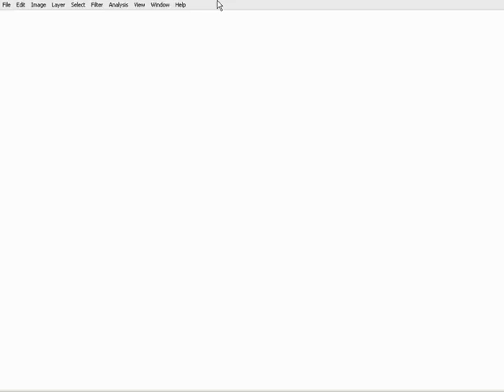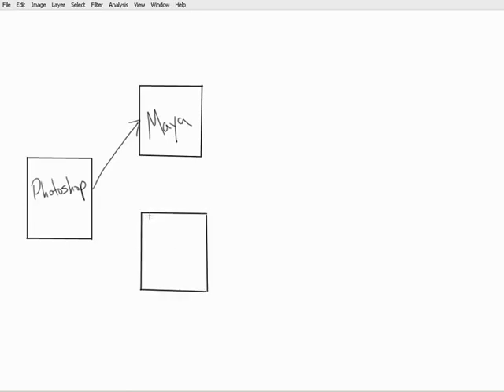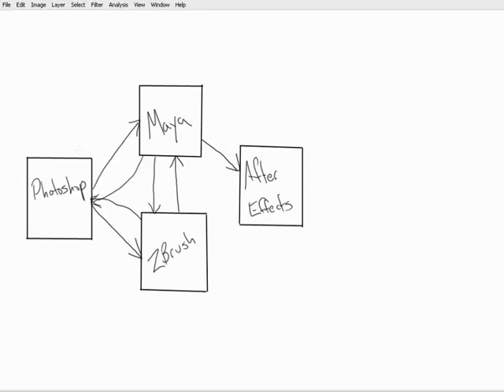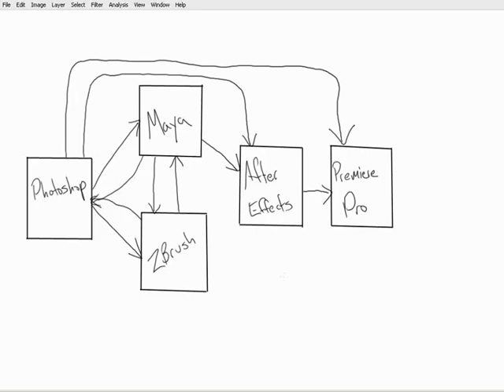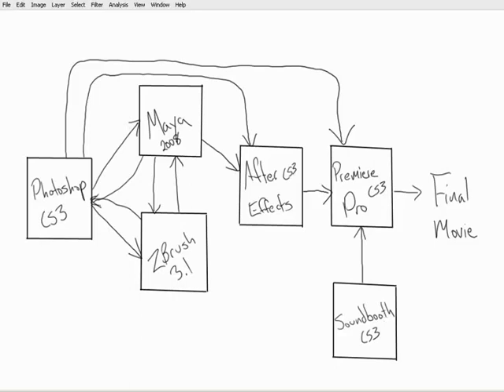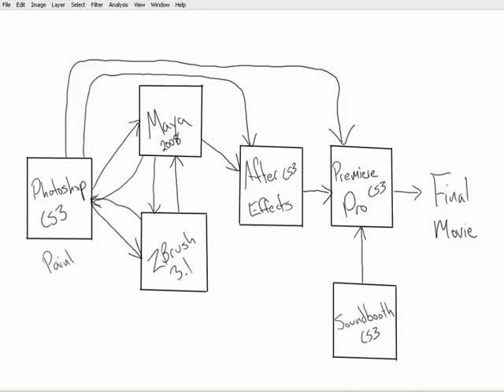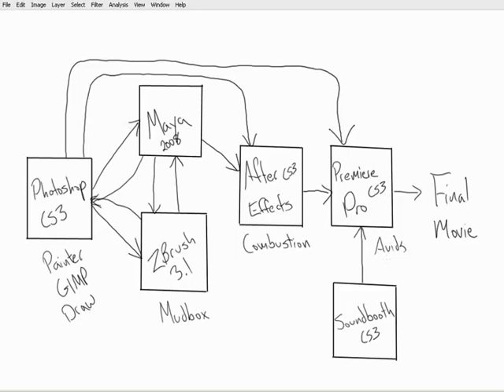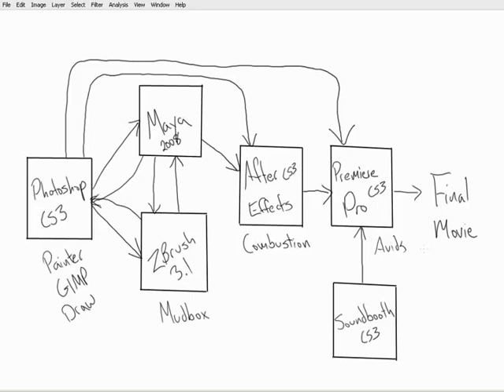Course Introduction: 003 Software Overview